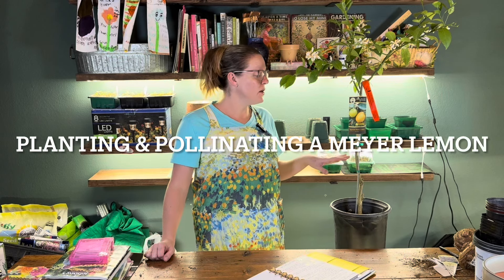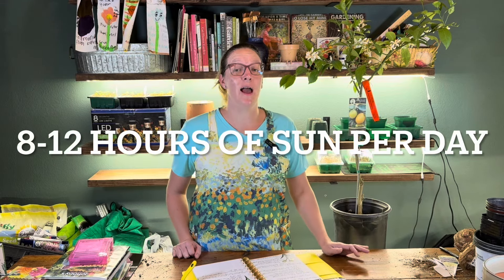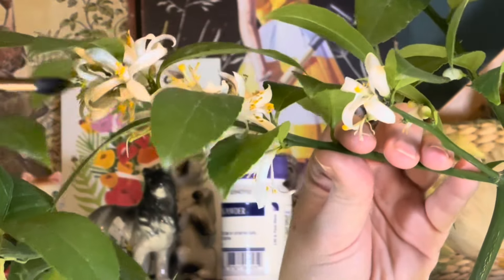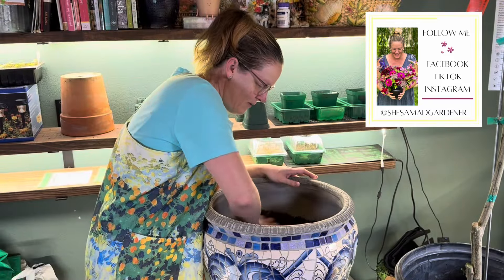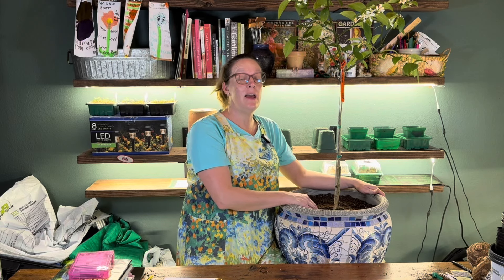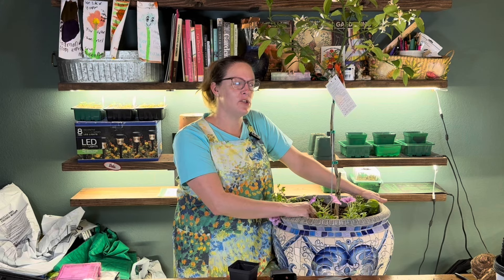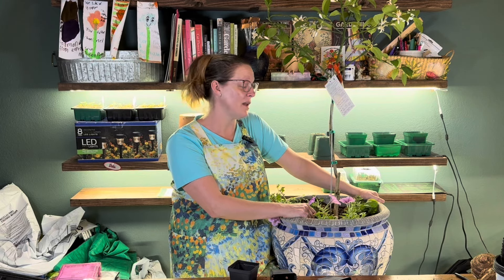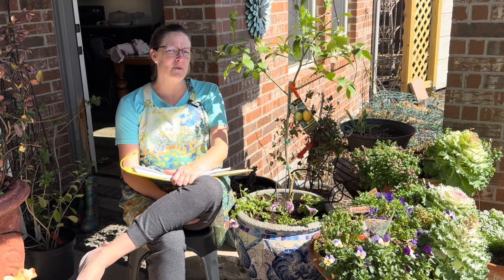Can I Keep It Alive? 🍋 || Planting and Hand Pollinating A Meyer Lemon Tree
I recently bought a Meyer Lemon tree at Costco ... follow along as I learn about lemon trees, how to plant it, and how to hand pollinate.